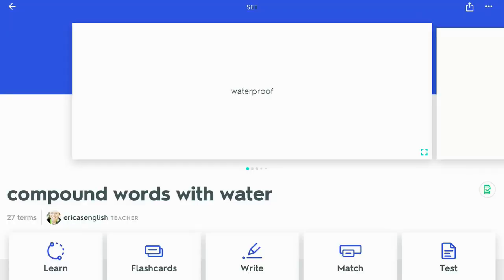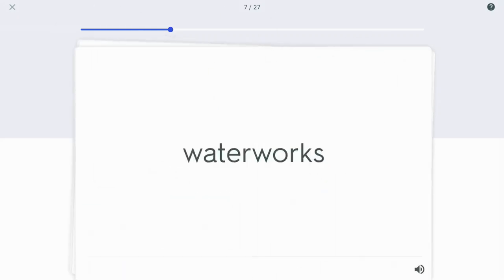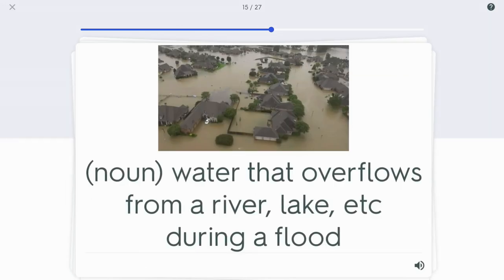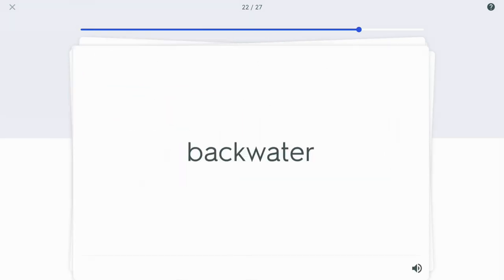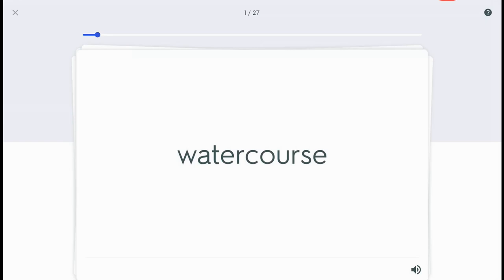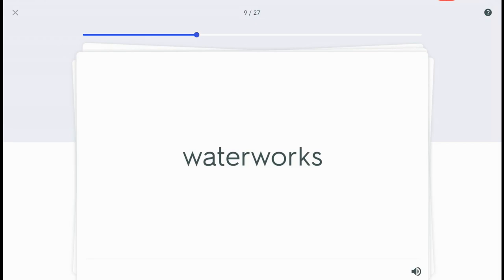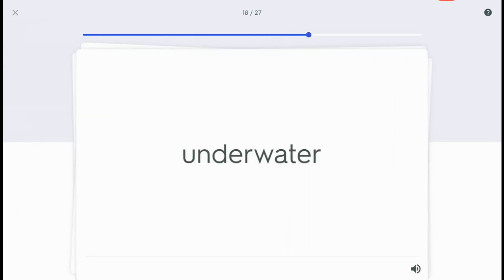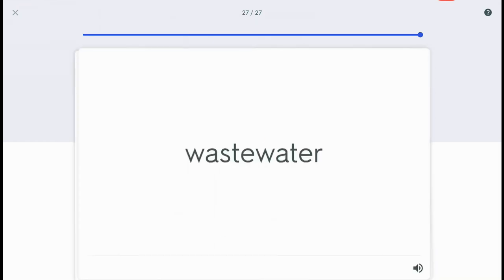In Quizlet learn 27 compound words with water, starting at the beach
Upper Intermediate English lesson

Learn English words containing water using Quizlet flashcards. I write the first few words in the sand at the beach in Australia. The rest of the words I teach using Quizlet. Most of the  video could even be a listening video for learning English.

Two words can sometimes be put together to form a new word - a compound word with a new meaning. You can expand your vocabulary by learning combinations of words you already know. These new words will be much easier to learn.

The Quizlet set which features in this video can also be used for studying on your mobile phone

The music in this video is Inspire by Rameses B

License ID: GxklJ8MY6vp